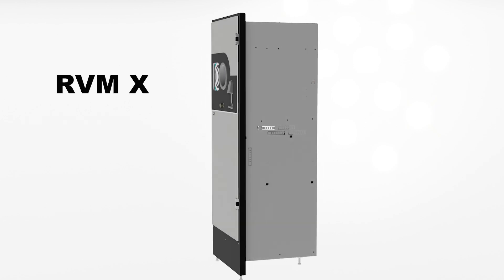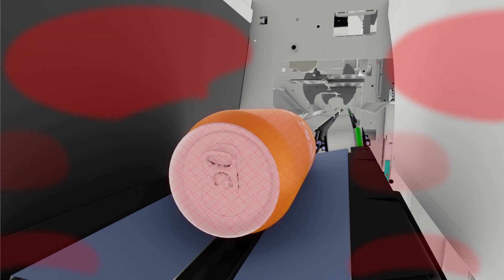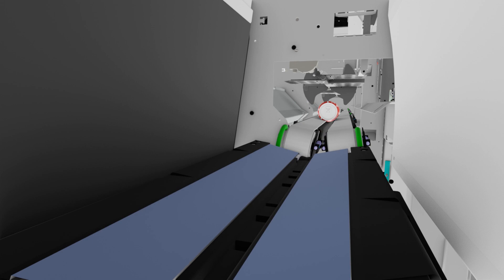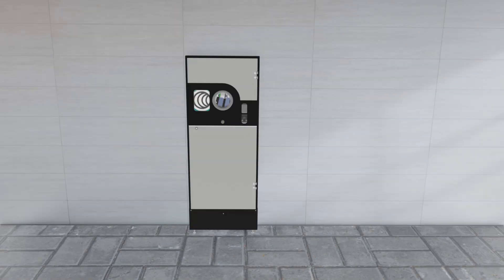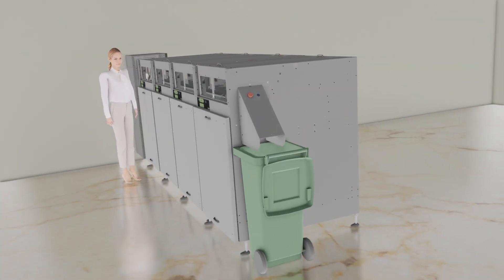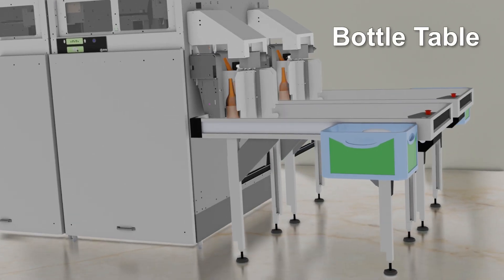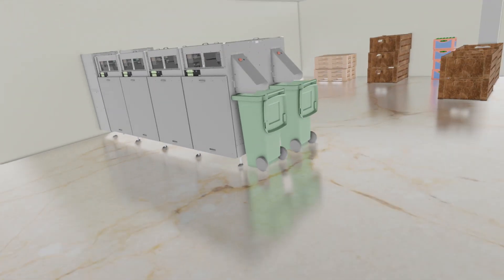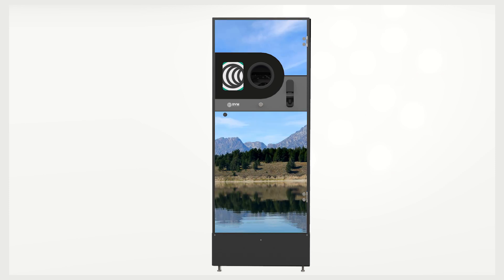RVM Systems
3D-animasjon av pantemaskiner.